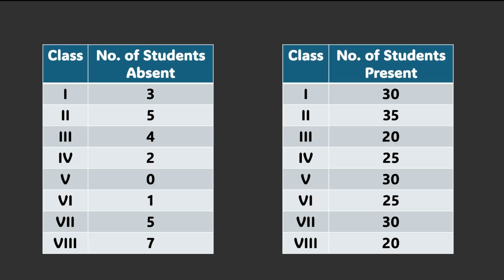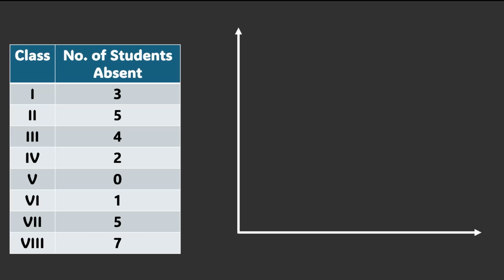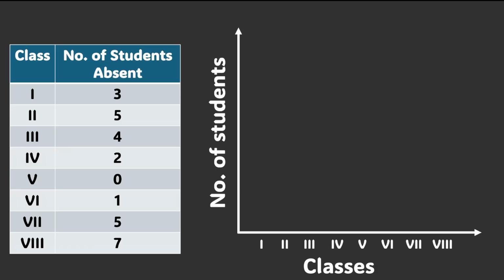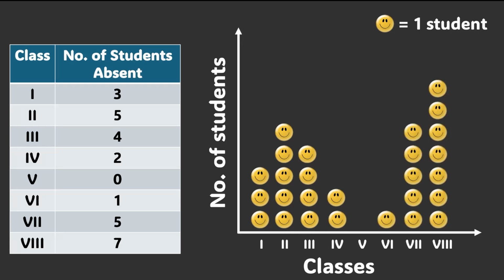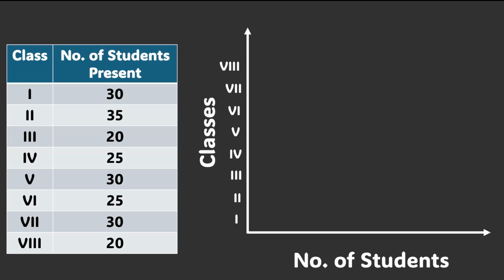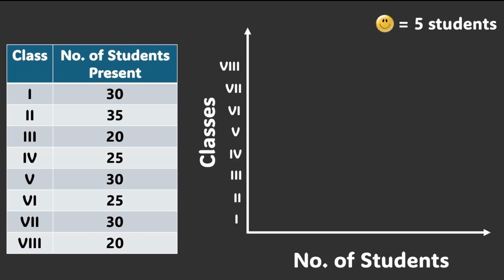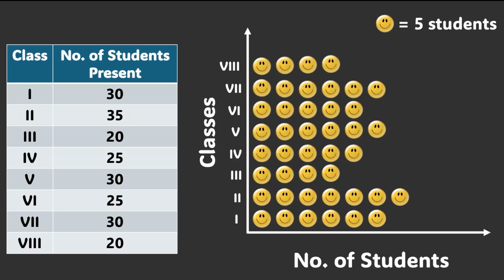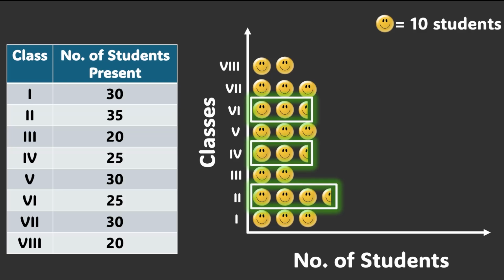Drawing a Pictograph [Kannada]|Class 6|Maths|Khan academy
Learn how to draw and interpret pictographs in this Class 6 Mathematics lesson. A pictograph is a simple and visual way to represent data using pictures or symbols. In this video, students will understand how to create pictographs, use keys correctly, and analyze information presented in pictorial form.

🌟 What you'll learn:

What is a pictograph?
Why pictographs are used
How to draw a pictograph step by step
Understanding and using a key or scale
Reading and interpreting pictographs
Solving data handling questions using pictographs

This lesson helps students develop essential data handling and presentation skills through fun and easy-to-understand examples. Master pictographs and learn how visual representations make data easier to understand and compare.

00:00 Introduction
00:05 Explanation
01:00 First problem
01:55 Second problem
03:44 Third problem